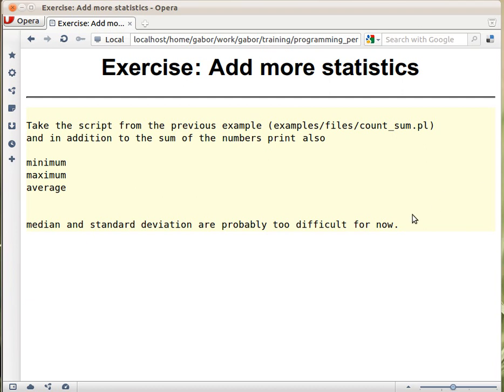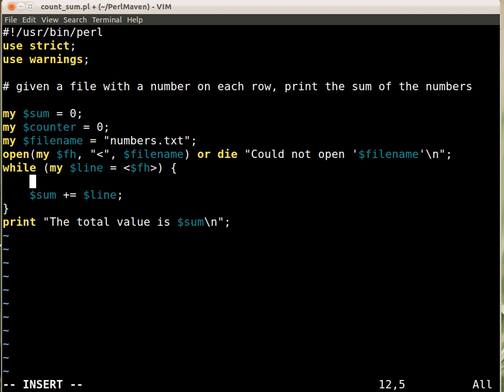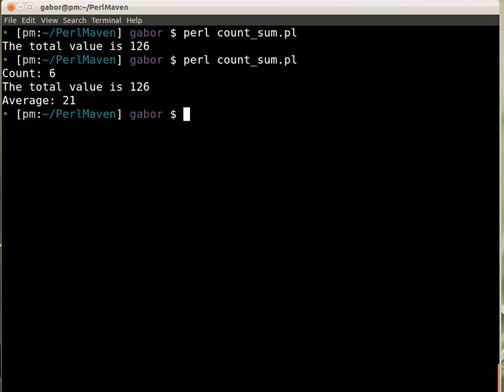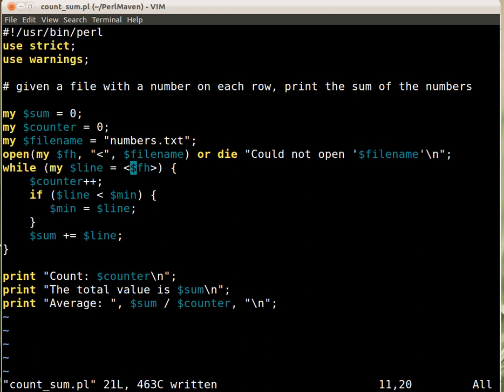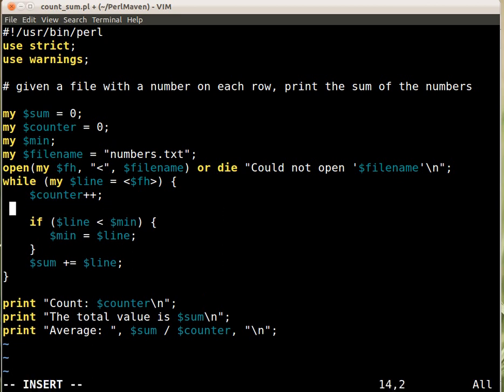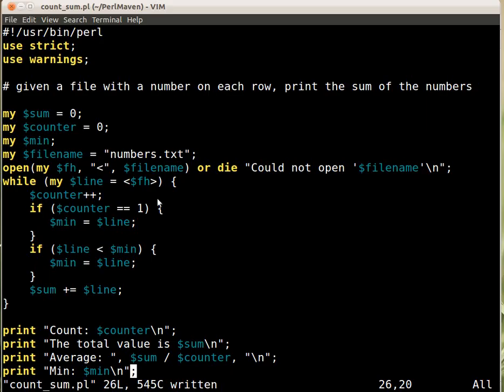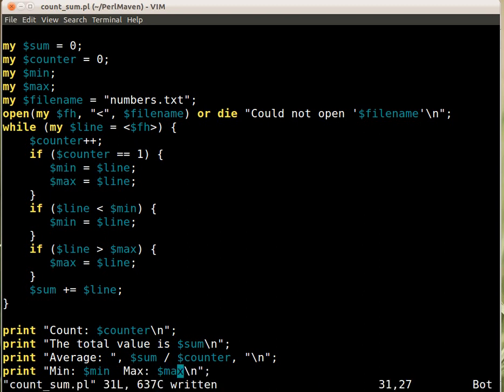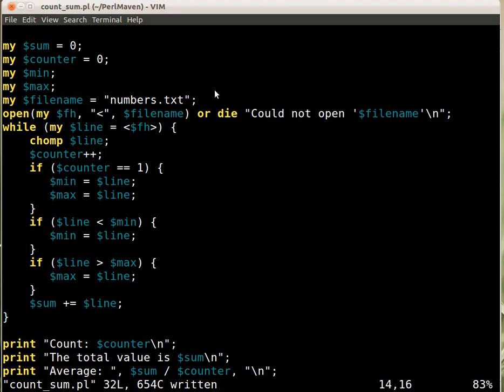Beginner Perl Maven tutorial 3.16 - Solution: add more statistics